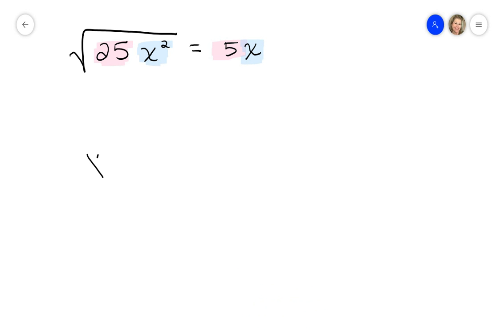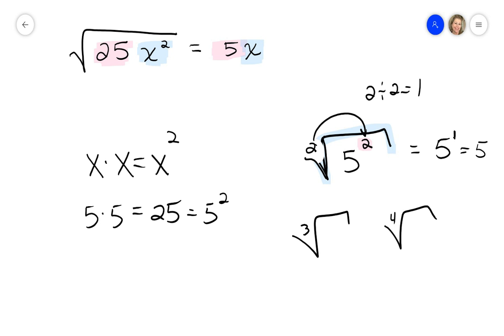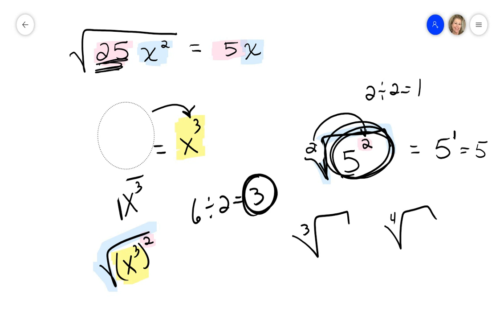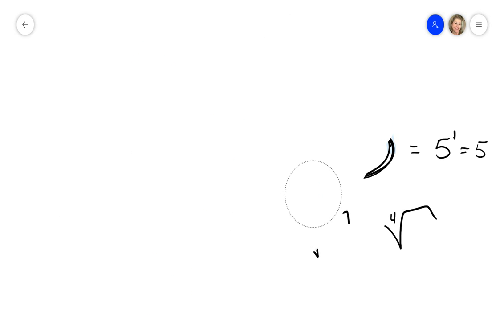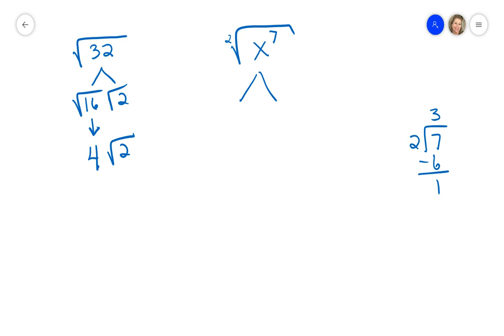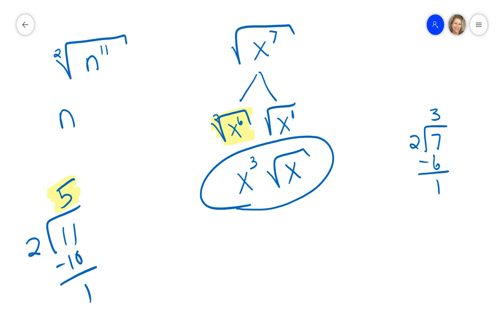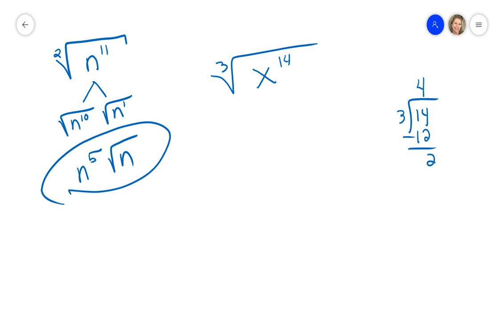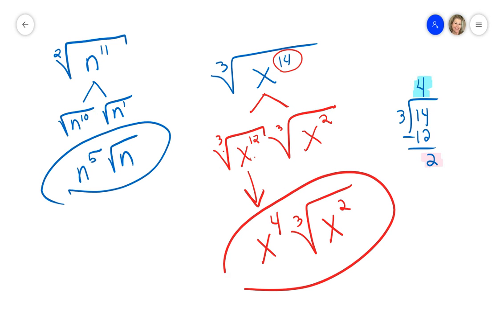Simplifying Radicals - Variables only